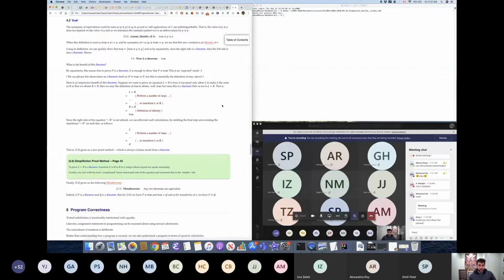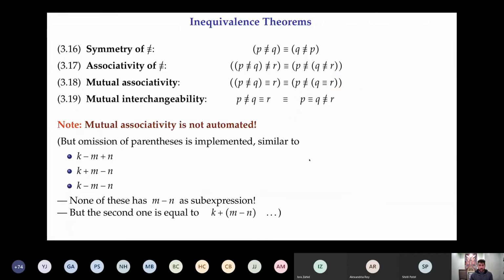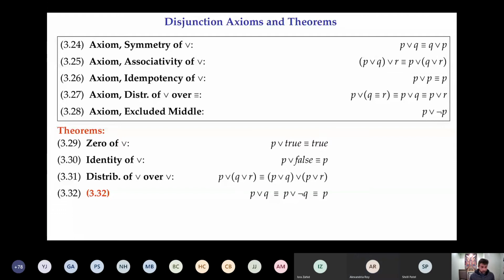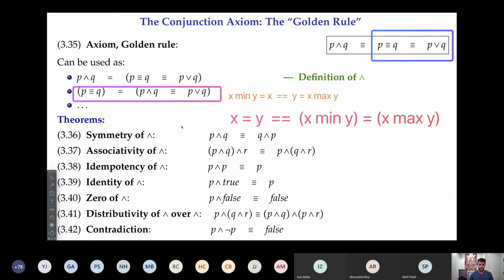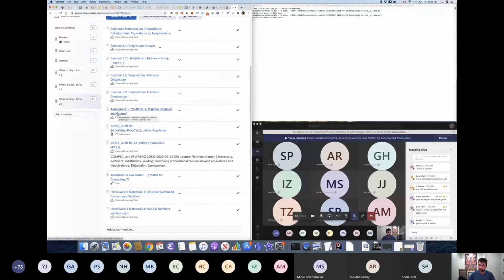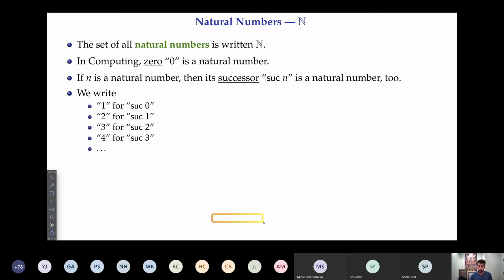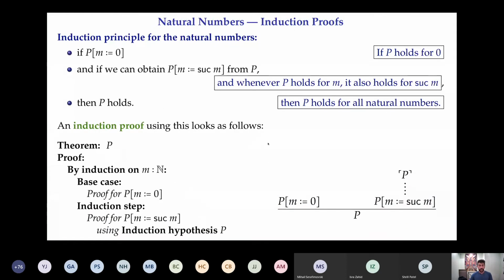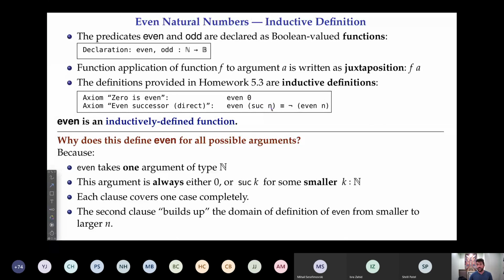The Unfold-fold Heuristic and Induction ─⟦Maths for Computing 8⟧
When a new operation is introduced, one can reason about it by using its definition to ‘see’ familiar operation, manipulate those, then invoke the definition to ‘fold-up’.

To show a property P(n) ranging over natural numbers n : ℕ, it is not reasonable to evaluate P at the infinitely many possible values for n. Instead one uses mathematical induction.